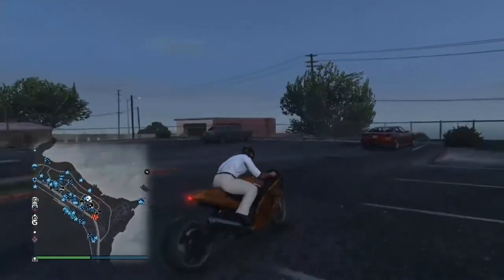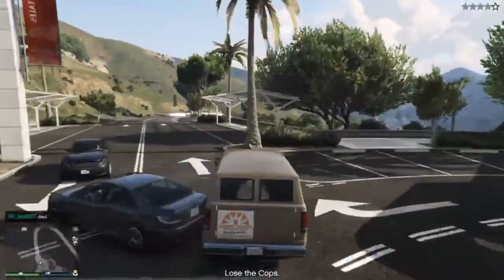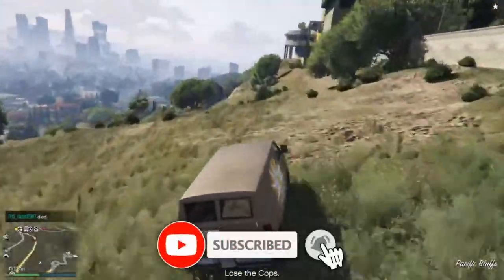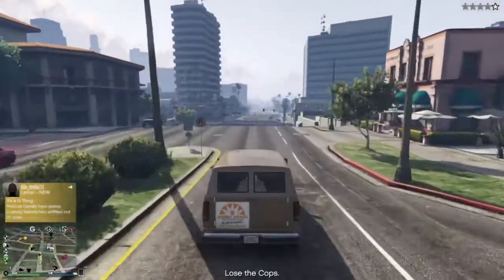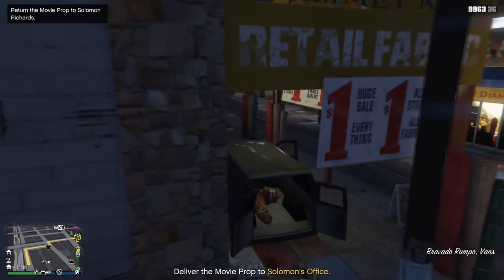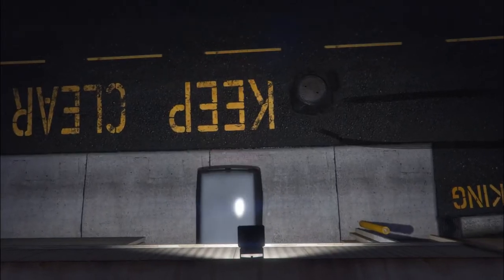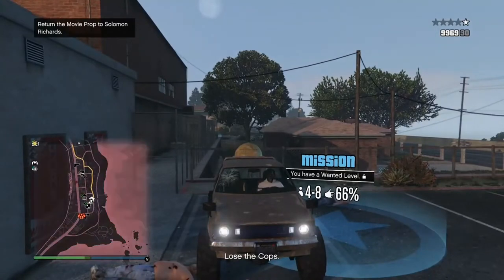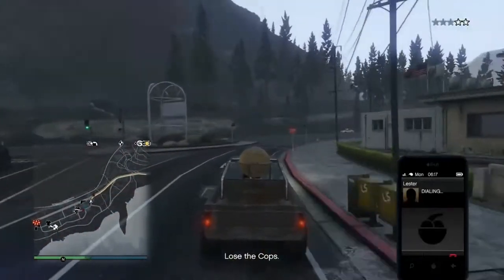How To QUICKLY Find ALL Of The Solomon Richards Movie Prop Vans In GTA 5 Online!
Welcome to Just GTA! This channel is dedicated to bringing you must watch content from Grand Theft Auto

Just GTA is the #1 place for GTA News and everything related to Grand Theft Auto 6!